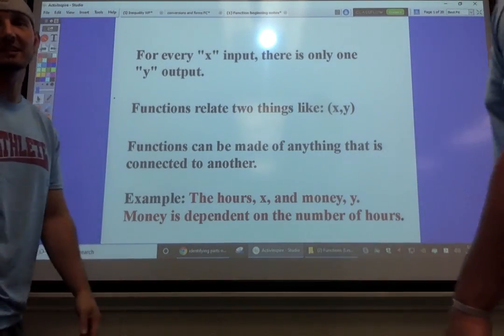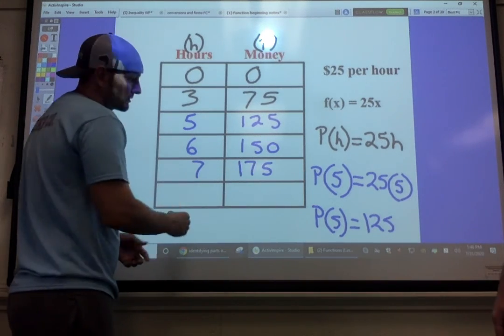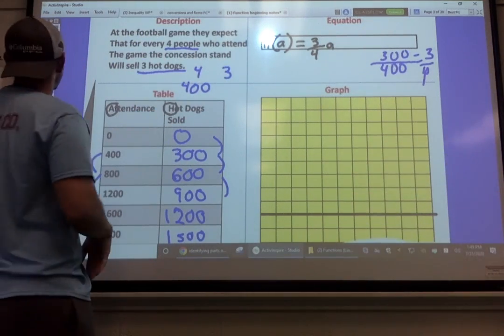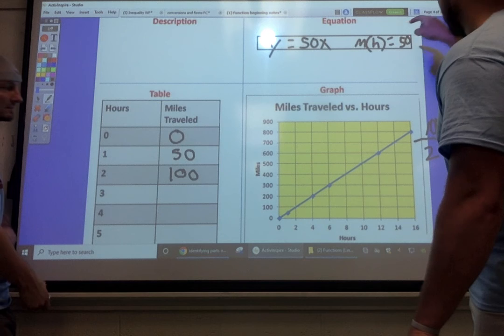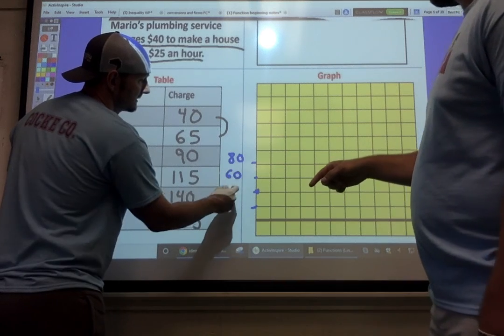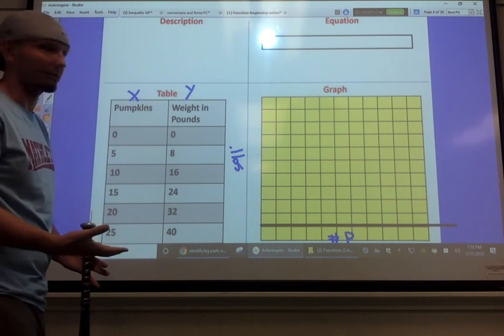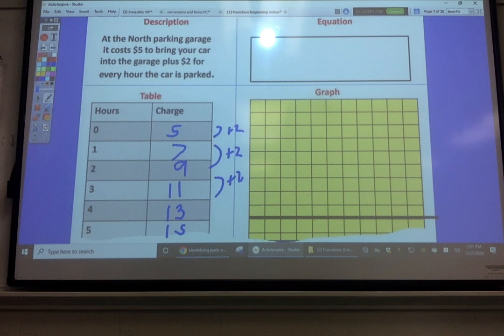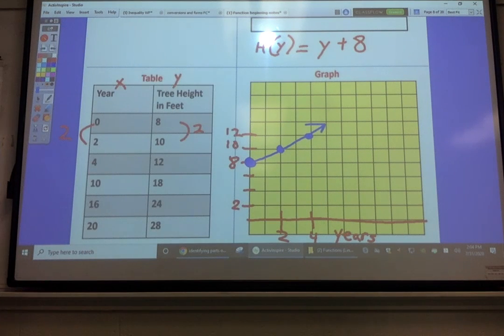Beginning of Functions. Alg 1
Representing linear functions in various ways: Algebraically, Numerically, Verbally, and Graphically.